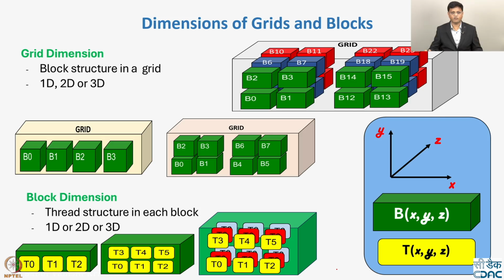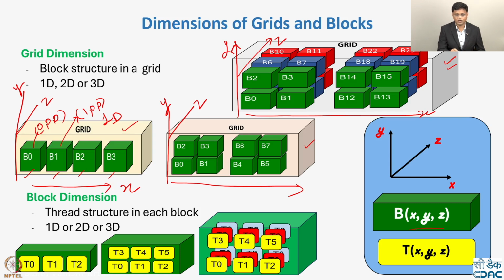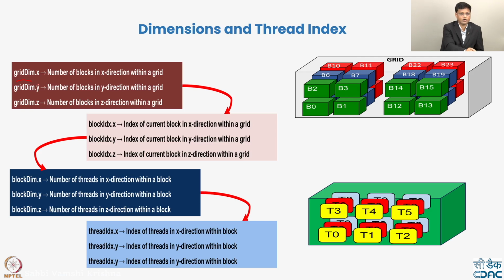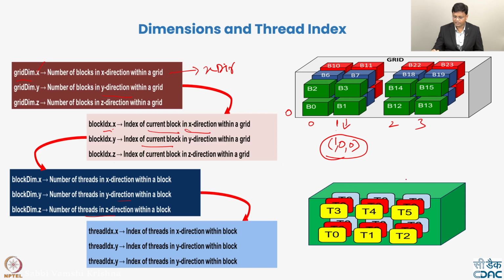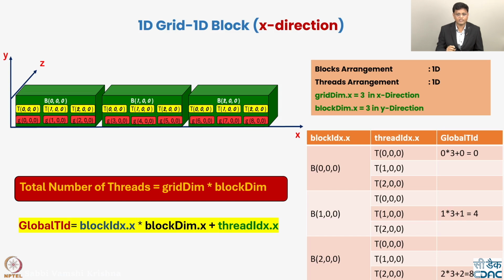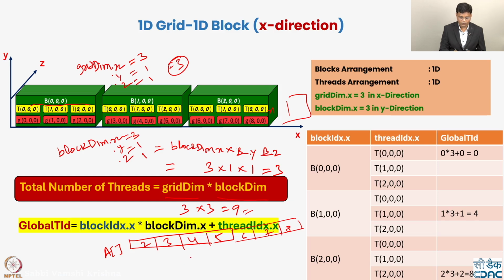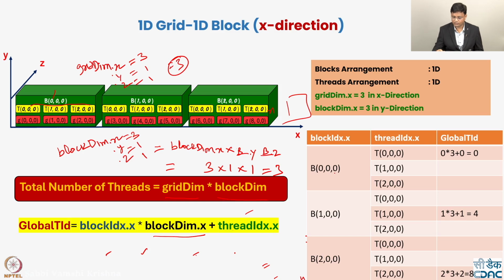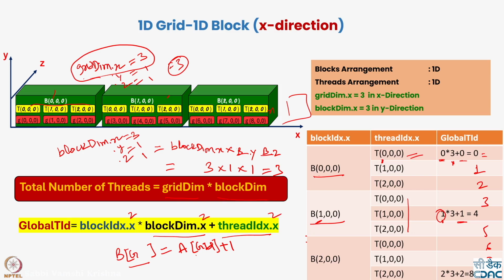Week 7: Lecture 2: Understanding 1D, 2D, and 3D Grid Arrangements Part 1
Lecture 2: Understanding 1D, 2D, and 3D Grid Arrangements Part 1